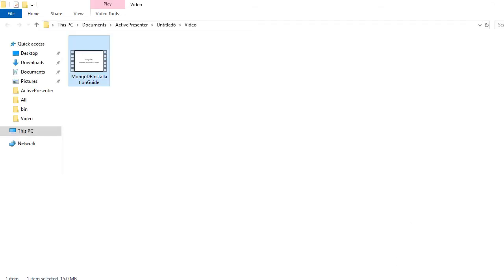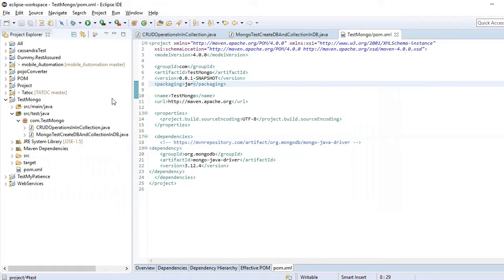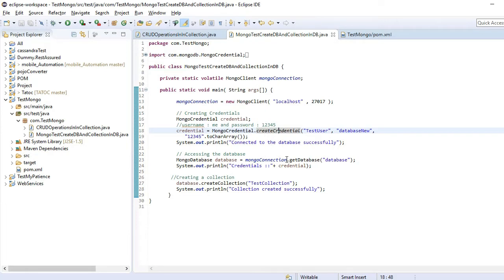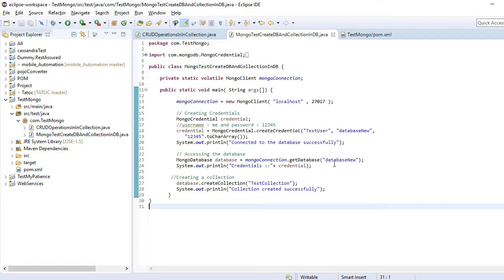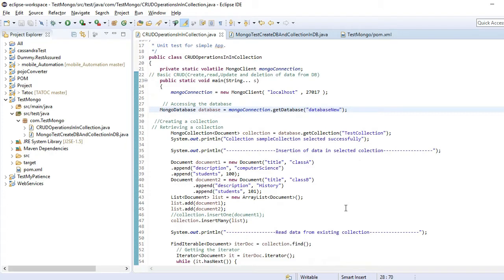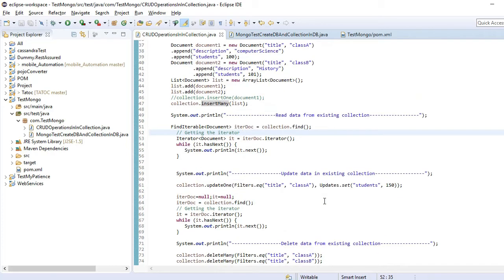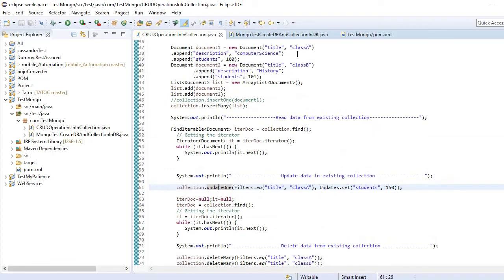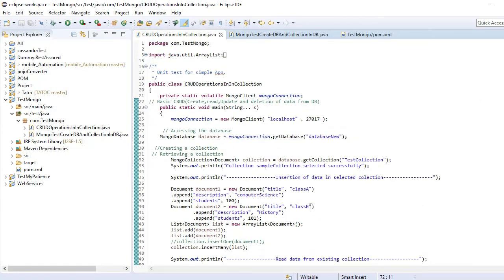MongoDB Connection using JAVA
In this video we will learn about connection of MongoDB server with JAVA